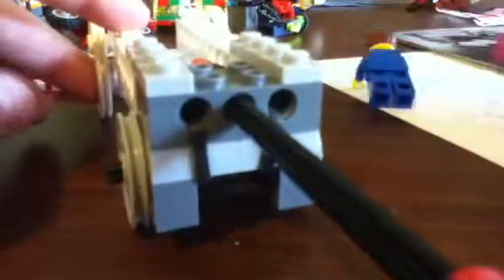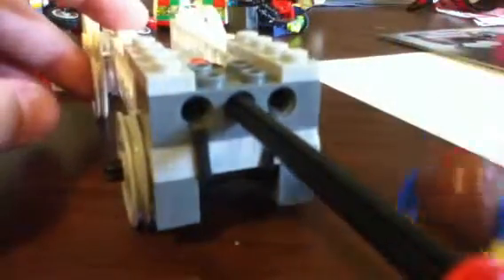How to build the LEGO wall thingy